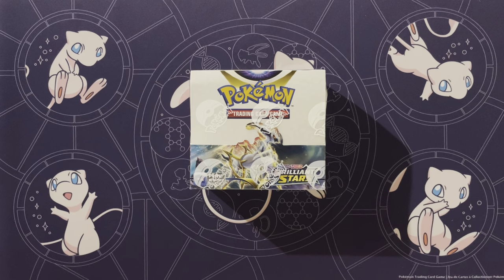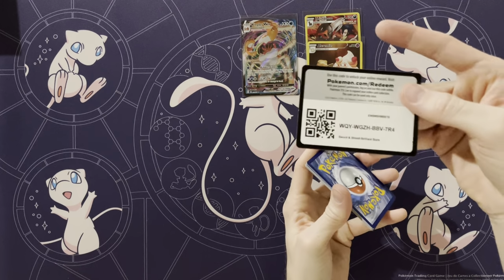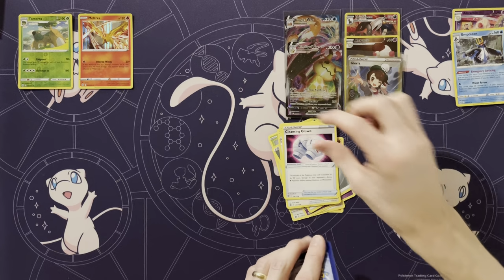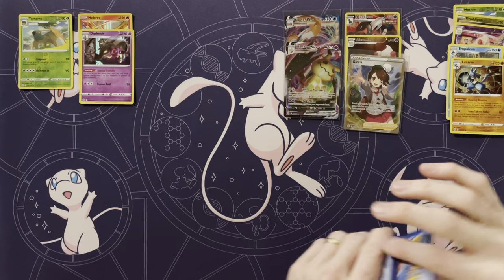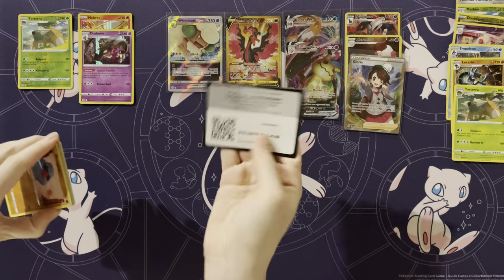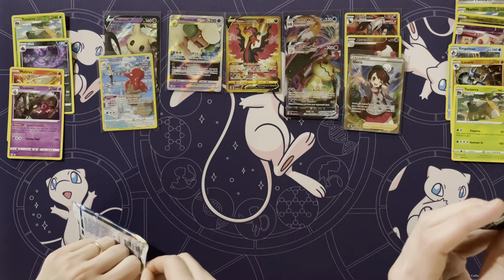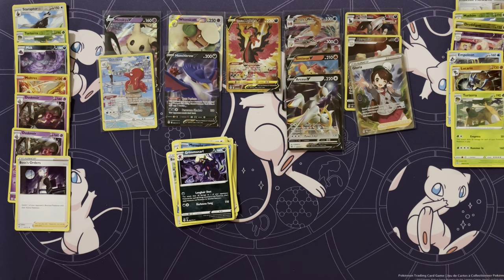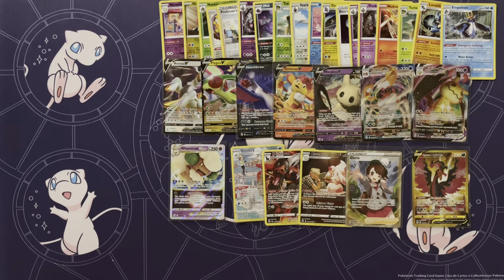Pokemon Brilliant Stars Booster Box 5 - Pulled a GOLD BIRD!!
Opening our 5th Brilliant Stars Booster Box!!! Excited to pull a Gold Bird from this box! This video was recorded prior to completing the Brilliant Stars Master Set.

Check out some of our other videos for complete master set reviews!!!